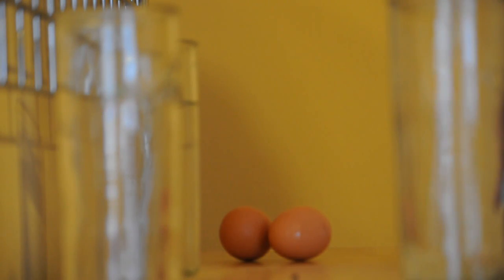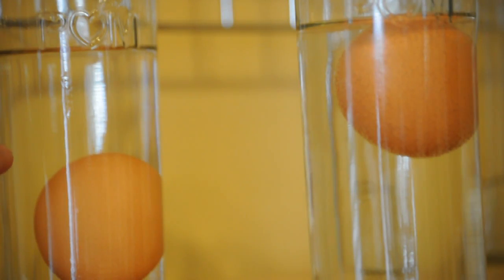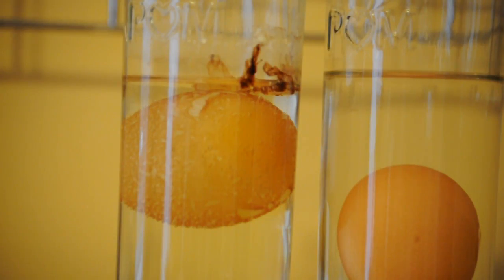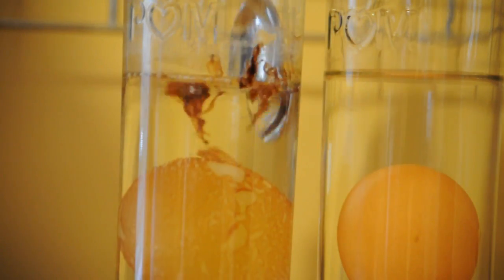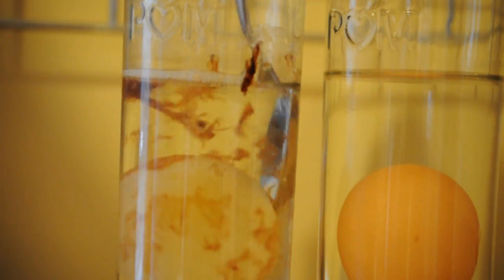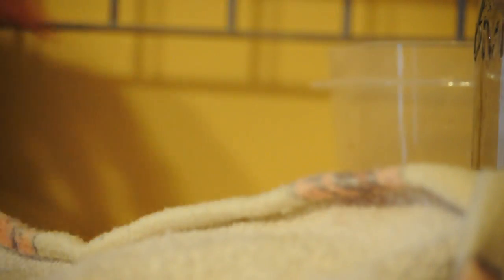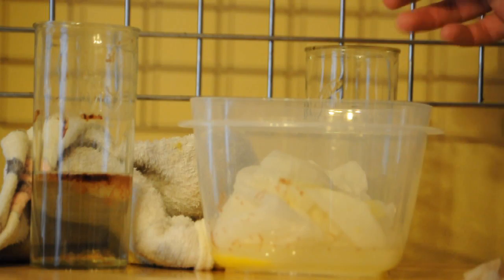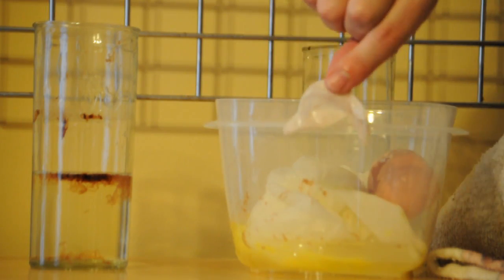How To Make a Rubber Egg - EGG BOUNCE - LaneVids Science Experiment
Egg Bounce LaneVids Science Experiment - I show you the egg bounce science experiment. If you want an egg to bounce then you dissolve the egg shell off. This science experiment process shows you the Egg membrane and will make the egg bounce. unless it breaks.
I try out the Egg Bounce science experiment, and it didn't quite go as planned.